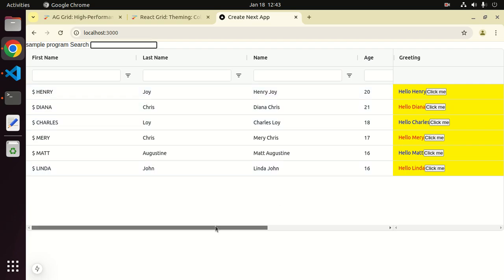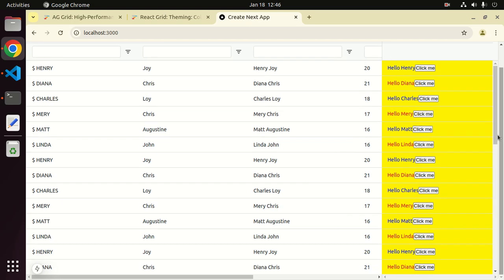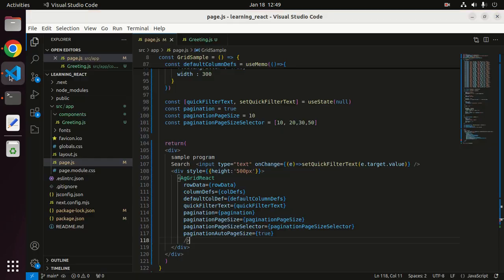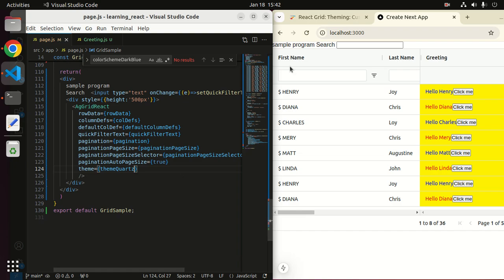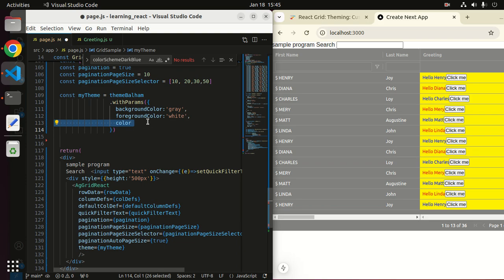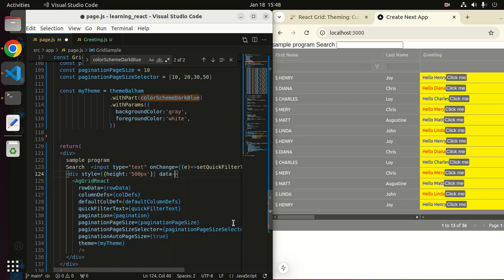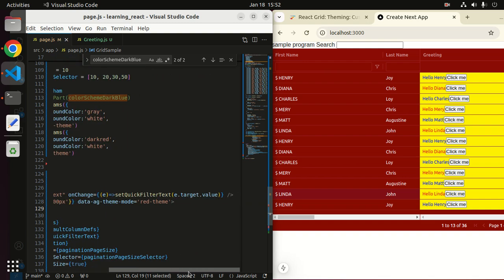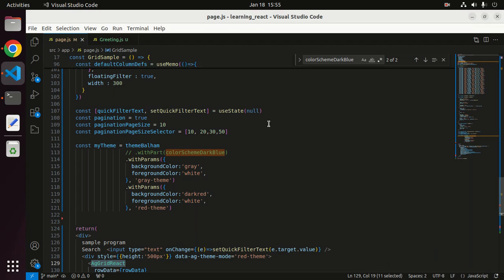AG Grid React - Tutorial 4 - Pagination and Theming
Pagination steps, built in themes, custom color changes, theme parameters, theme parts, coloring, color schemes, theme mode usage etc.